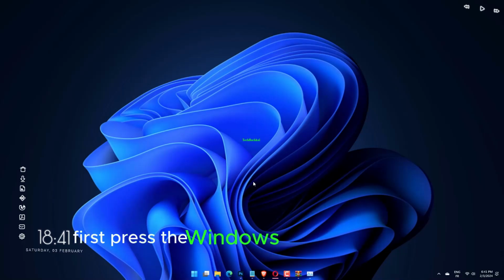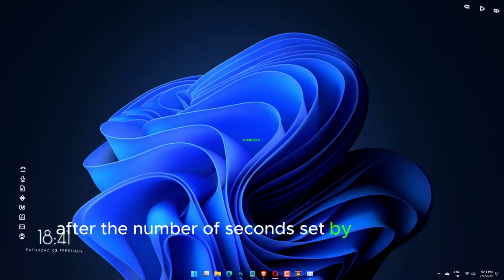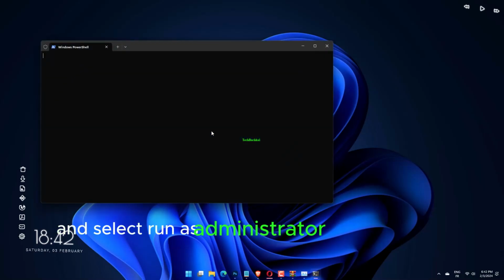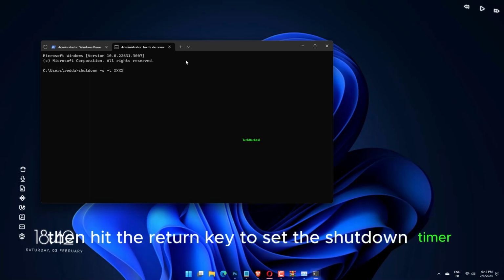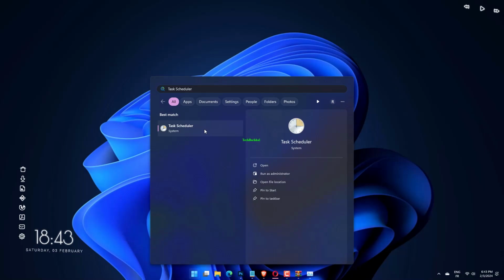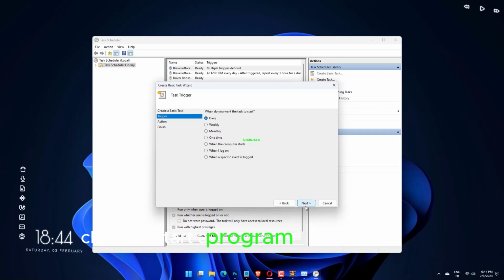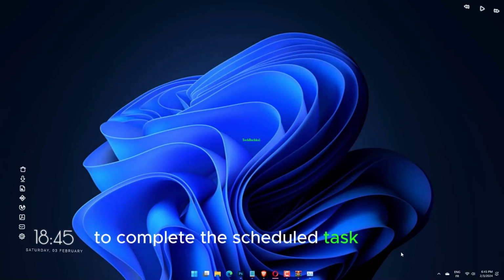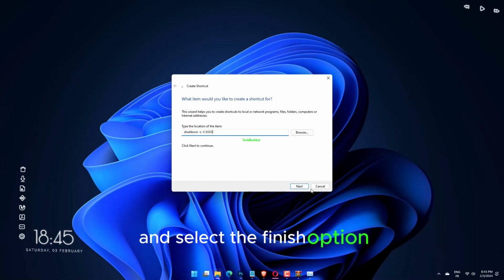How to Schedule shutdown in Windows 11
Discover how to easily plan a Windows 11 shutdown! We walk you through the process of setting up automatic shutdowns on your Windows 11 computer in this tutorial video. We offer step-by-step instructions to guide you through Windows 11's scheduling options, whether you want to save energy, automate chores, or establish a precise shutdown time. See how easy and effective it is to schedule shutdowns by watching the video.
The ability to customise shutdown times and automate the procedure for convenience is provided by this training video, which walks viewers through the simple processes of scheduling scheduled shutdowns on Windows 11.

00:00 Intro
00:10 Auto Shutdown Windows 11 With Run
00:42 Schedule Shutdown Via Windows Terminal
01:36 Schedule Shutdown with Task Scheduler
02:35 Set up a shutdown timer desktop shortcut
03:04 Outro